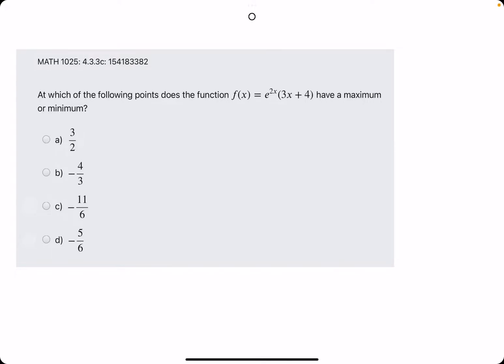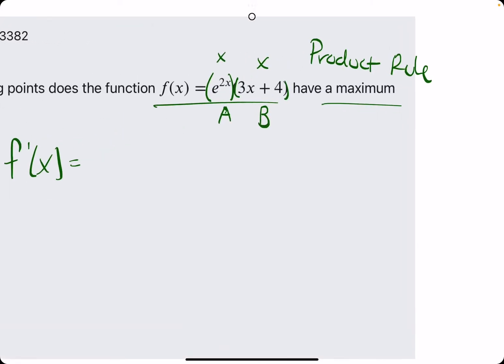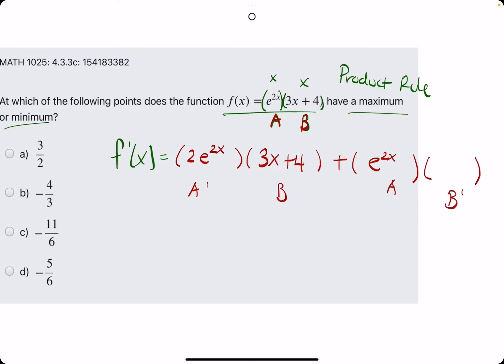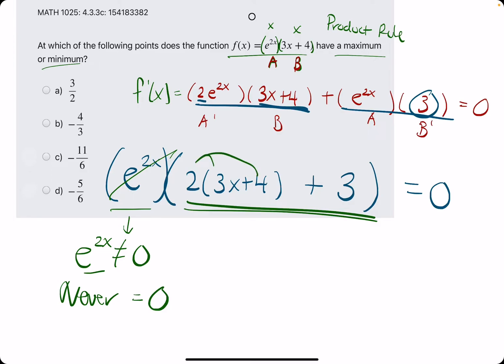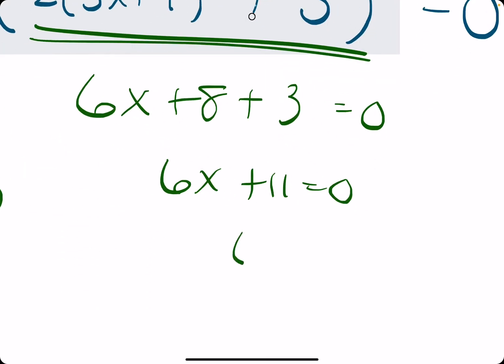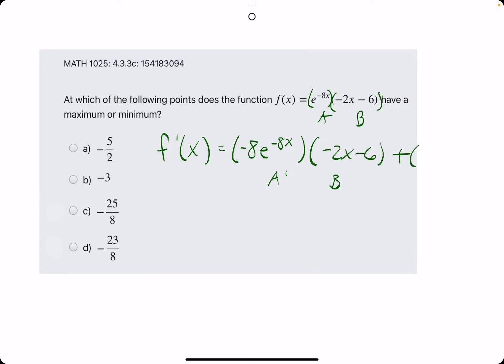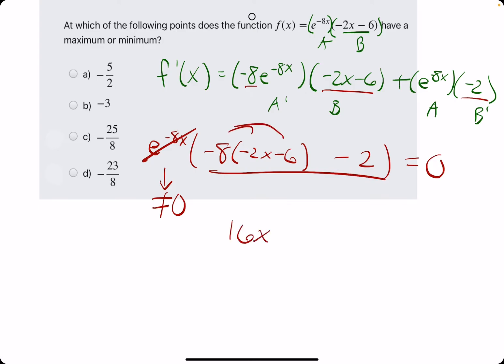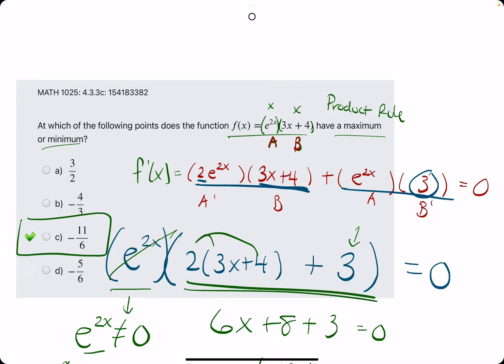Can you find the critical point of this function?? (Calculus)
2 examples

00:00 Hokie dokie
00:15 Problem breakdown
00:33 Find f'(x) using product rule
01:45 Set f'(x) equal to zero and solve for x by factoring out a GCF
03:45 Example 2